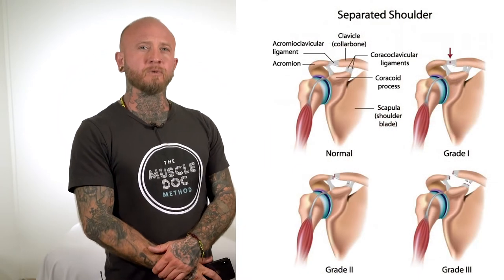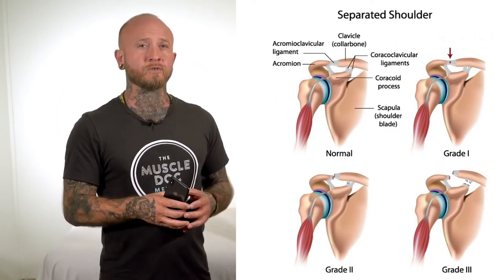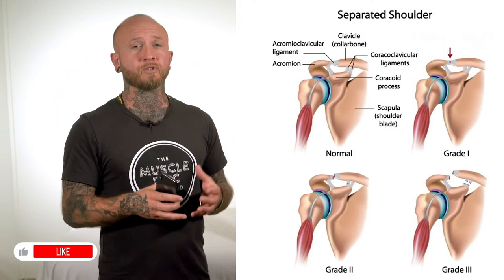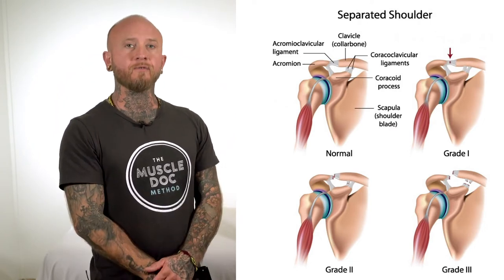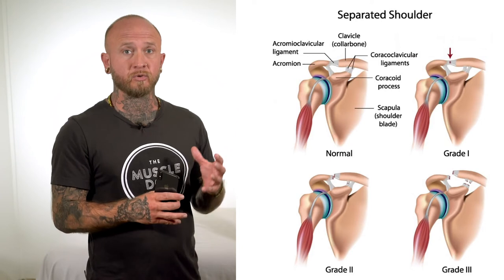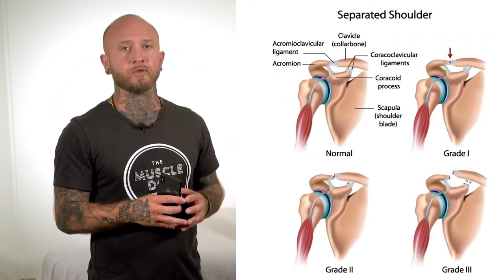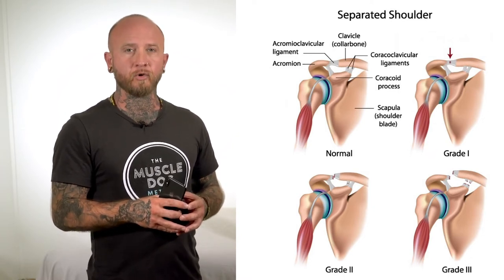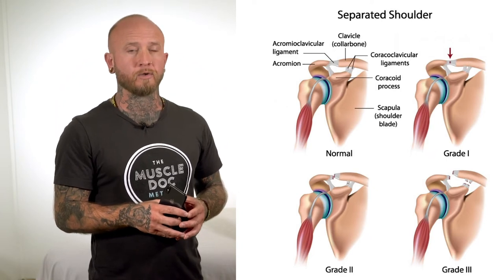AC Joint Testing and Orthopedic Assessment- Ask The Muscle Doc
In this episode, you will learn various degrees of AC Joint separation and the orthopedic Ac Joint Resisted Extension Test.

0:00 Intro
0:04 Discussion
0:22 Grade 1 AC Joint Injury
0:30 Grade 2 AC Joint Injury
0:37 Grade 3 AC Joint Injury
0:45 Grade 4 AC Joint Injury
0:51 Grade 5 AC Joint Injury
1:08 Grade 6 AC Joint Injury
1:27 Resisted AC Joint Extension Test
1:49 Whitfield AC Joint Test

3368 2nd Ave. Suite A2
San Diego CA, 92103

Sorry! You should contact your doctor to obtain advice with respect to any particular health issue or condition. Nothing here should be construed to form an doctor patient relationship. Also, some of the links in this post may be affiliate links, meaning, at no cost to you, I will earn a small commission if you click through and make a purchase. But if you click, it really helps me make more of these videos!